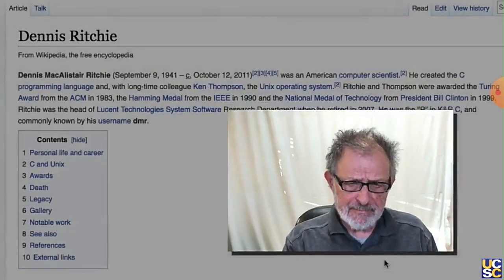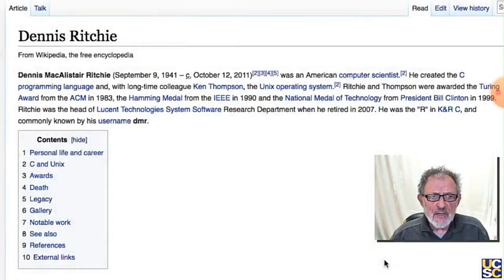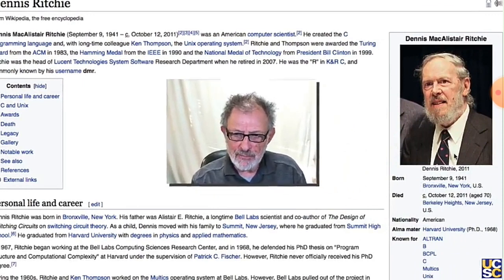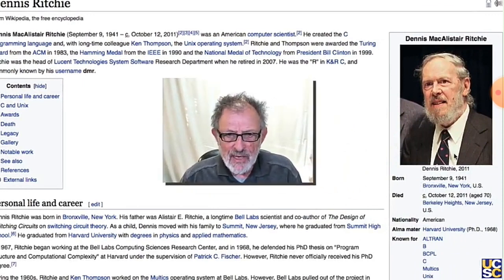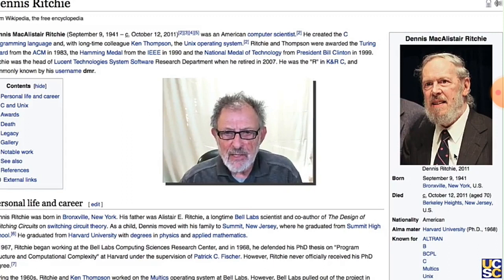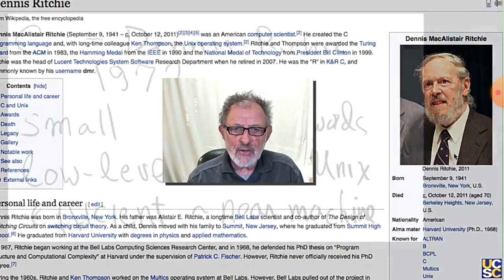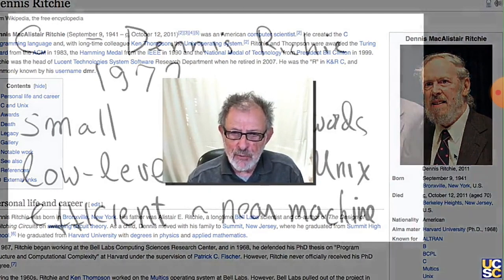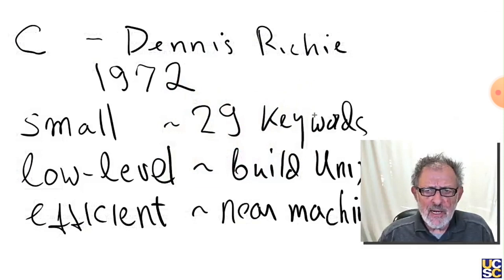First Program in C LANGUAGE